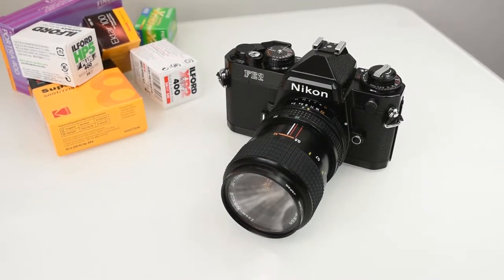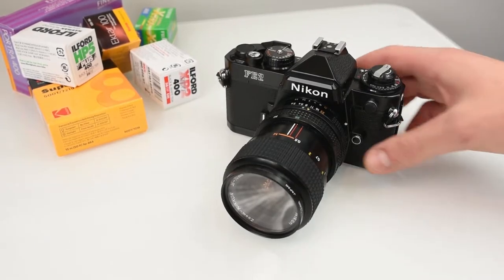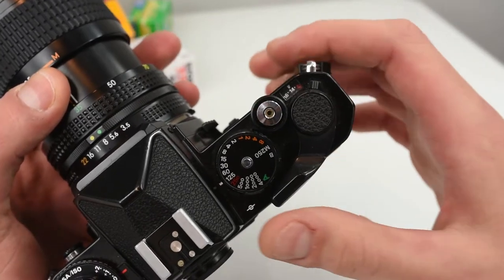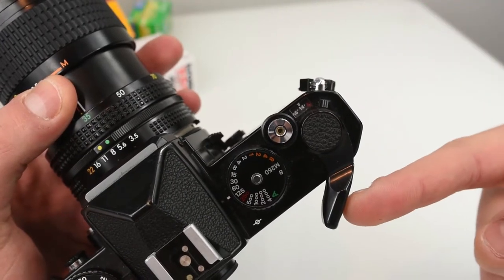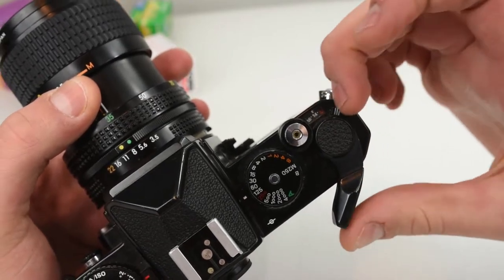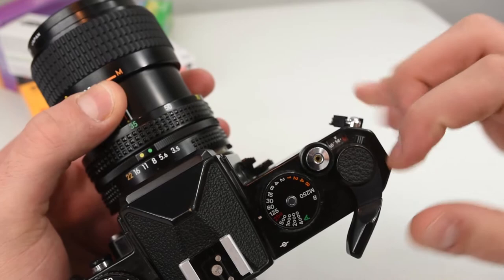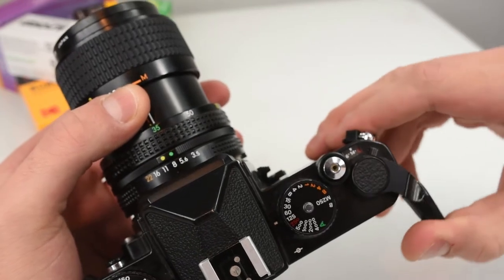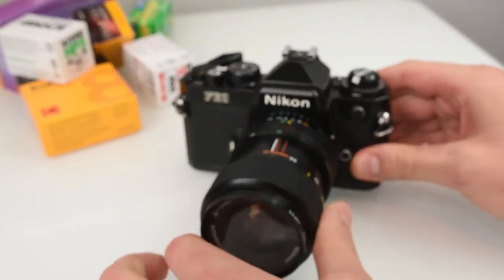How to Take Double Exposures with the Nikon FE2 (35mm Film)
Learn how to take double and multiple exposures using a 35mm film camera! In this tutorial with Matt Moloney you'll see how to shoot multiple exposures using the Nikon FE.

Keep up with Matt's work!

Follow FilterGrade!